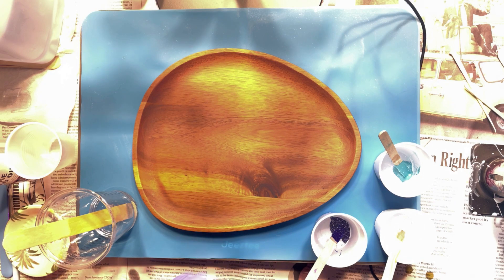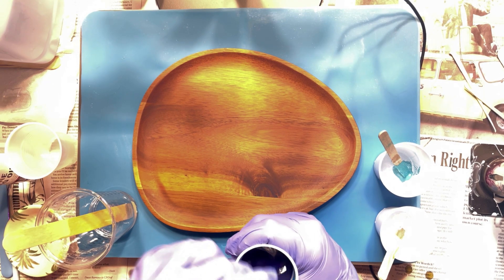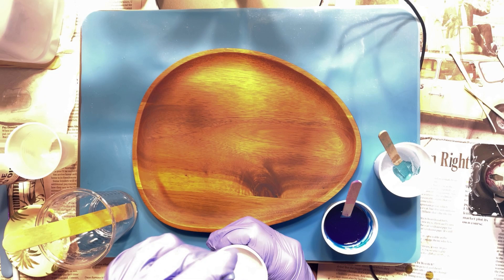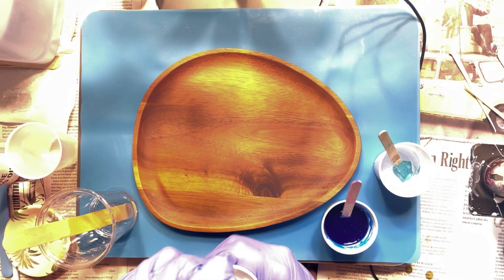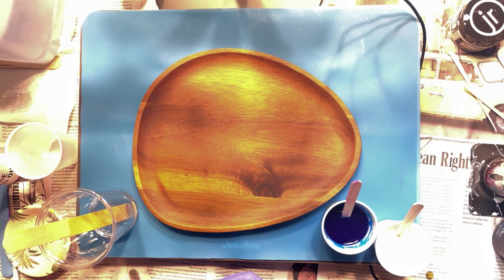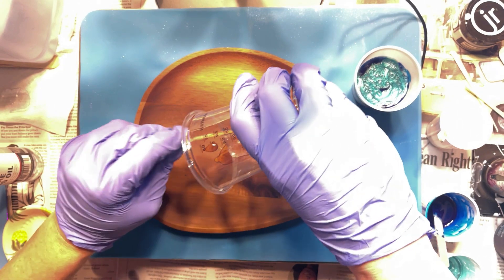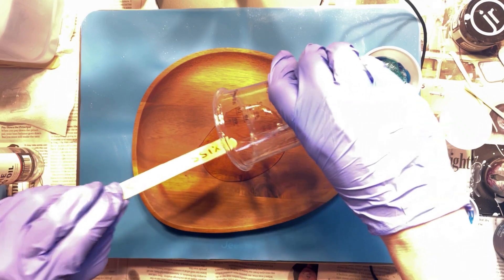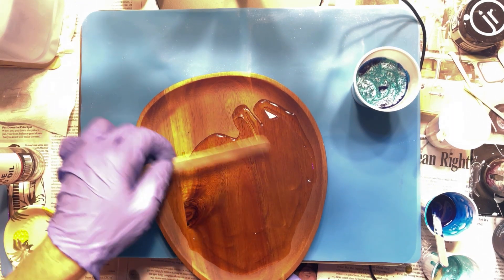Silicon Oil on Resin? Check out this resin plate pour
I'm going to explore using silicon oil on resin.  Using a dirty pour into a plate, I will then use silicon oil to create some awesome effects.  This plate was sold after filming.  If you are interested please let me know and I can make similar ones.

(check out their YouTube channel as well).

Other supplies:
Let's Resin
Silicone Pouring Oil
Leveling Table
Plate - Temu